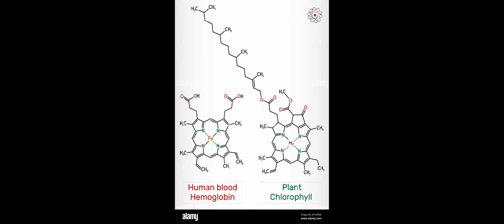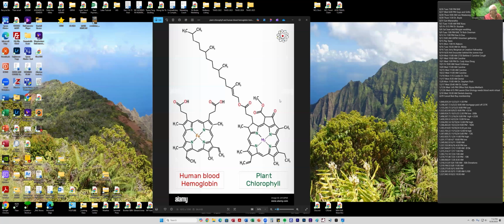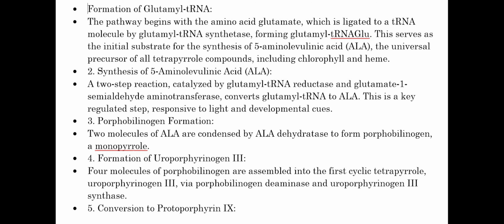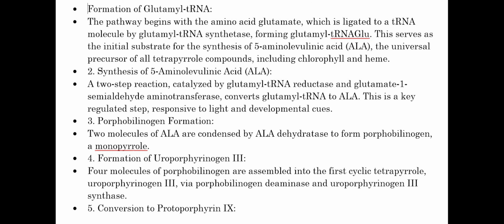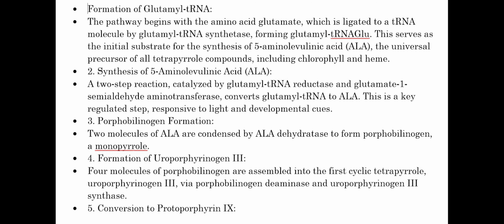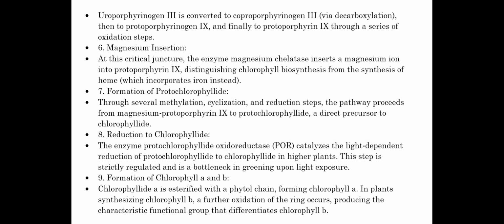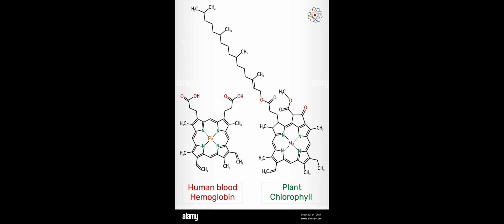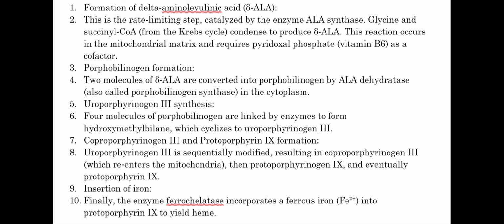Chlorophyll and Hemoglobin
Chlorophyll is the life-affirming pigment that lends plants, algae, and cyanobacteria their characteristic green hue and underpins the fundamental process of photosynthesis. Without chlorophyll, the transformation of sunlight into chemical energy fueling ecosystems across the planet would not be possible. The synthesis of this pigment is a marvel of cellular biochemistry, involving a series of complex reactions that bridge the worlds of molecular genetics, metabolism, and environmental adaptability.
Chlorophyll’s principal role is in the absorption of light, predominantly in the blue and red portions of the electromagnetic spectrum, driving the photosynthetic process. There are several types of chlorophyll, most notably chlorophyll a and b, which differ slightly in molecular structure, conferring distinct absorption properties and roles within the photosynthetic apparatus.
At its core, chlorophyll is a porphyrin, a large heterocyclic molecule containing a magnesium ion centrally coordinated within a ring made up of four smaller pyrrole subunits. This structure optimally positions the pigment to capture light energy and participate in the electron transfer reactions that power photosynthesis.
The biochemical synthesis of chlorophyll follows a similar chemical pathway as hemoglobin. Chlorophyll transports carbon dioxide; hemoglobin transports oxygen. Their evolutionary origins couldn't be further apart, yet the fact that their synthesis is almost identical and their structure also is very similar shouts the fact that these mechanisms were designed by God.